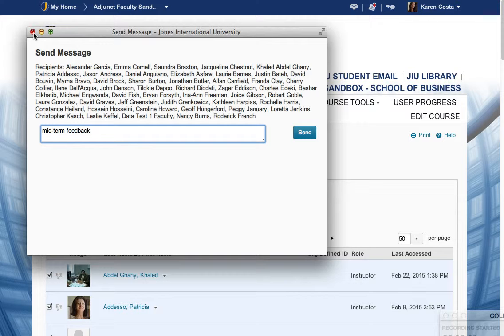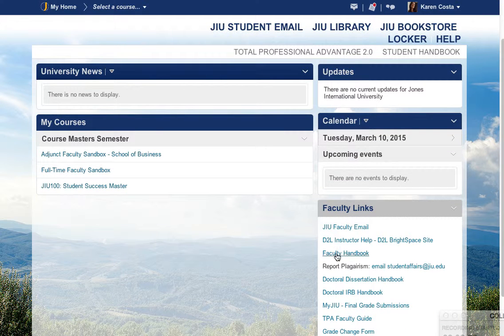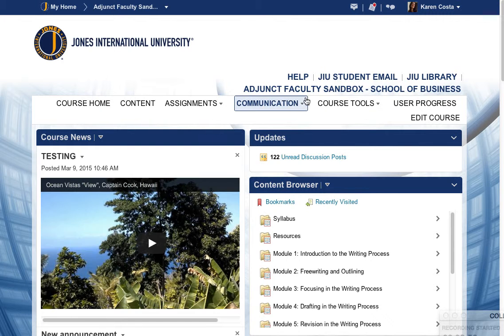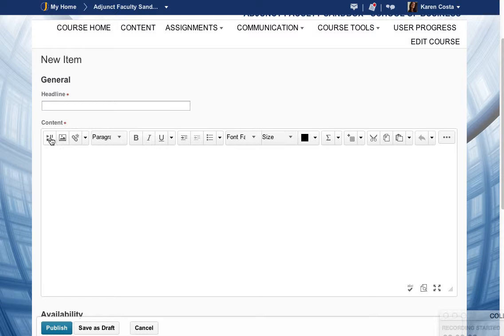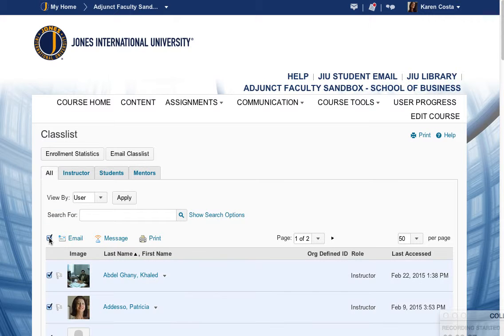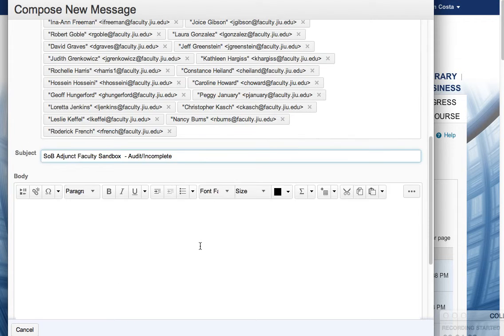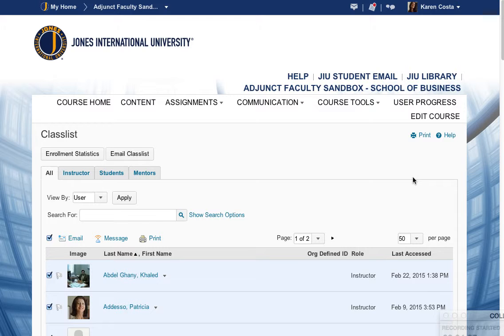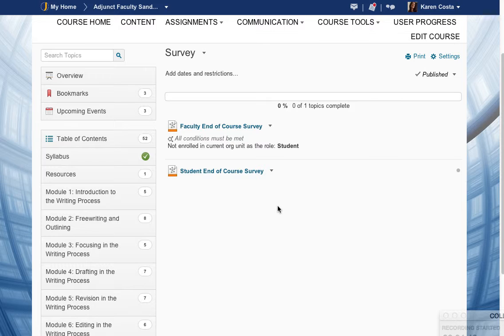Weeks 4 to 8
This video includes tips for communicating with your students in the second half of your course.